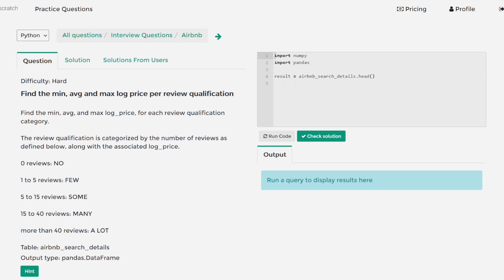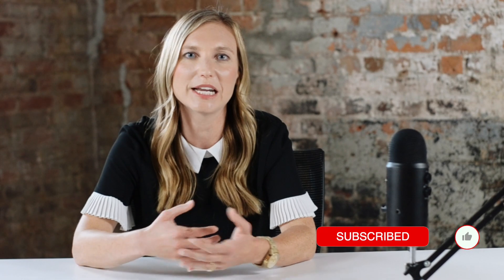3 Strategies to Help You Nail Your Data Science Interview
Want some extra help with your next data science interview?

They have over 700+ data science questions taken from real companies and a community of data scientists and business analysts to help you achieve your career goals.

Welcome to the How to Get an Analytics Job channel. Discover how you fit into the analytics marketplace, what skills you should build, and how to land your analytics dream job. Analytics agency owner John David Ariansen and career coach Elizabeth Illig will give you tips and tricks to land your dream job and level up your analytics career.